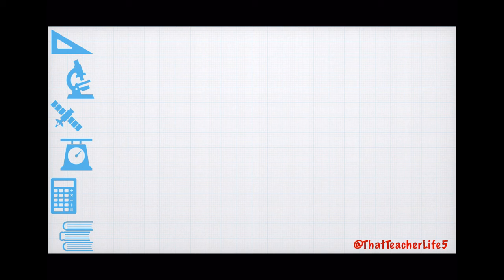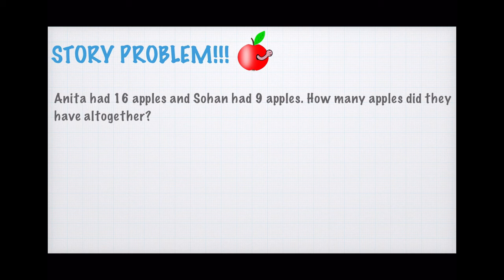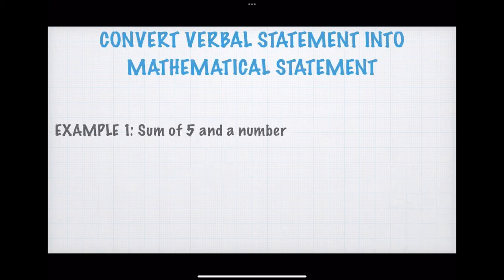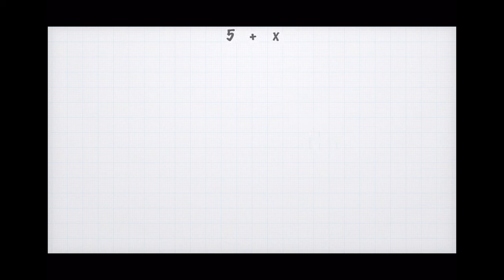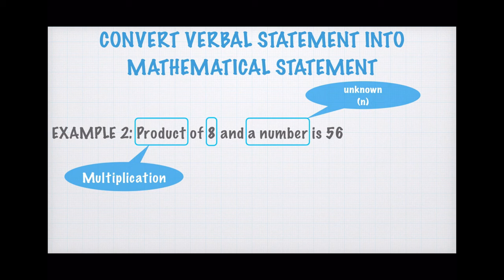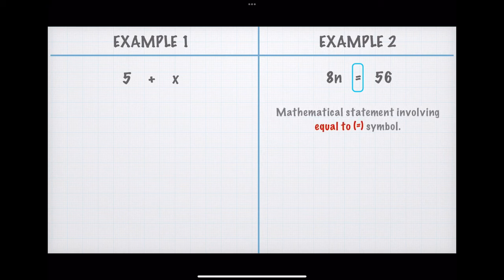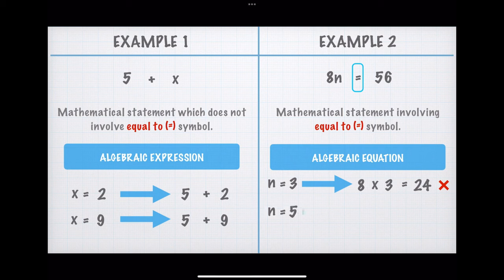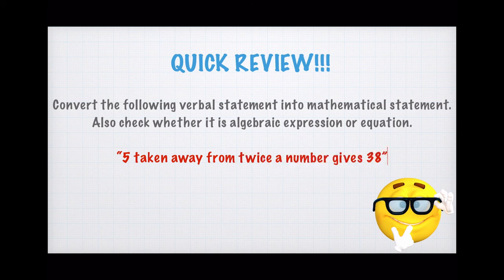What are Algebraic Expressions | Introduction Video | CBSE | ICSE | Simple and Easy Tutorial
Welcome to our tutorial on **Introduction to Algebraic Expressions** tailored for Grades 6 and 7 students following the CBSE and ICSE syllabus!

In this video, we will cover:
1. **Understanding Algebraic Expressions**: Learn the basic definition and components of algebraic expressions.
2. **Differentiating Between Algebraic Expressions and Equations**: Discover the key differences to enhance your foundational understanding of algebra.
3. **Converting Verbal Statements to Algebraic Expressions**: Master the skill of translating words into mathematical language with ease.

By the end of this video, you'll have a solid grasp of algebraic expressions and be well-prepared for your upcoming classes and exams. Whether you're a student or a teacher, this tutorial will provide you with the essential knowledge to excel in algebra.